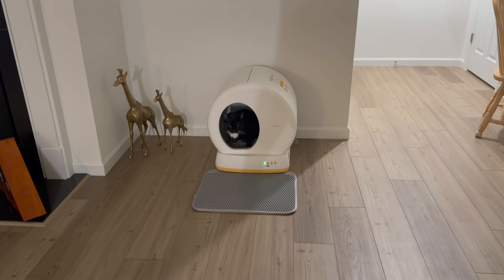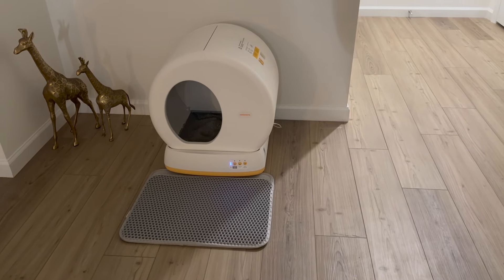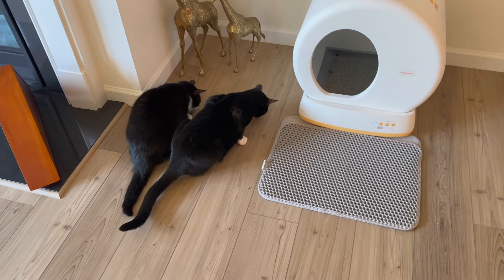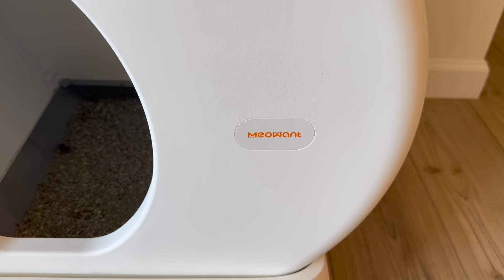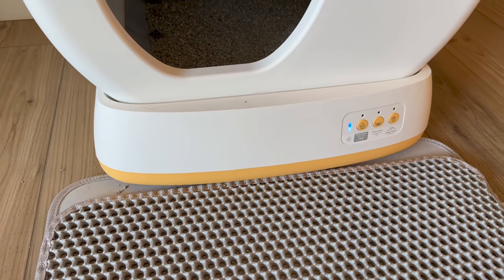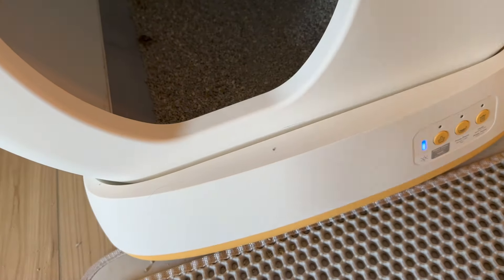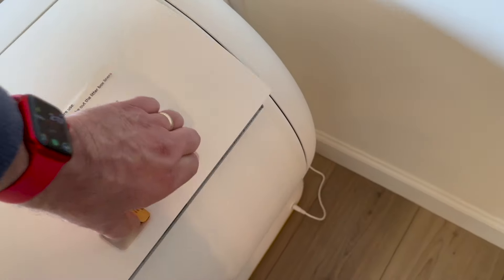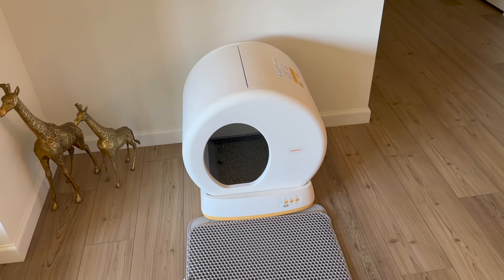MeoWant Self-Cleaning Cat Litter Box - REVIEW